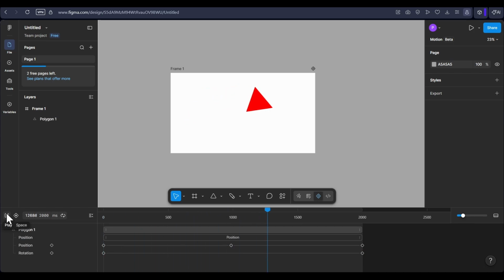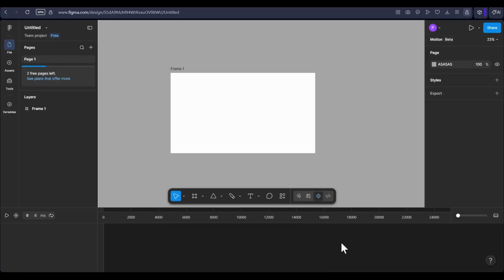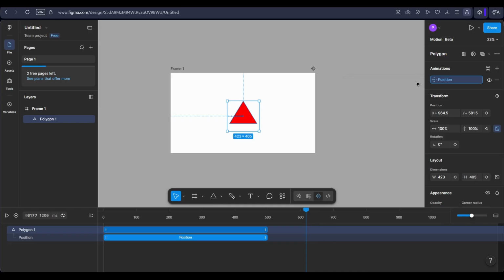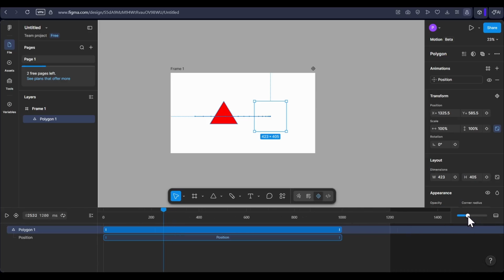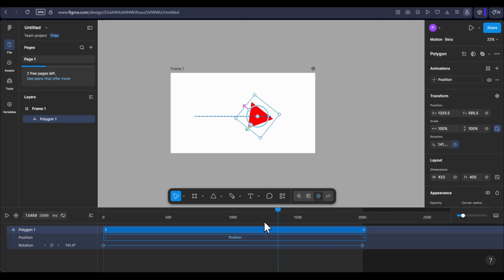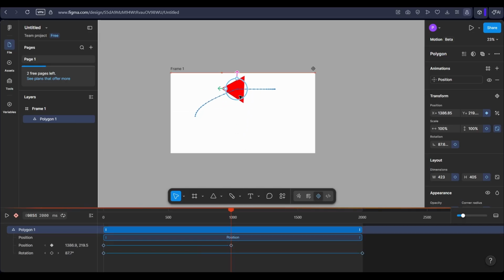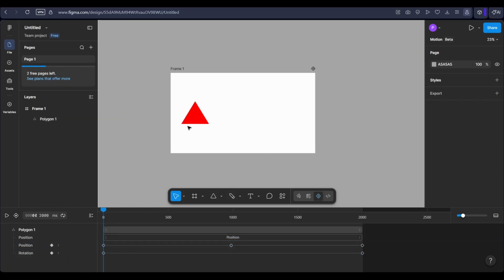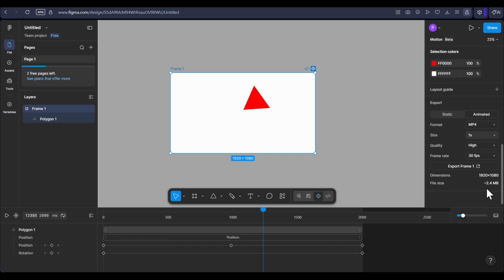Create Animations for FREE - Figma Motion Tutorial for Beginners